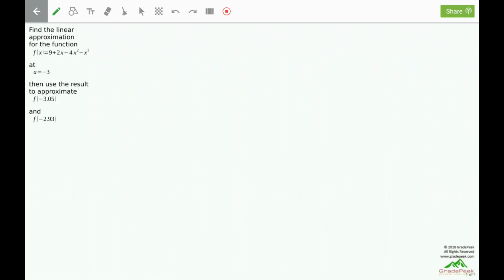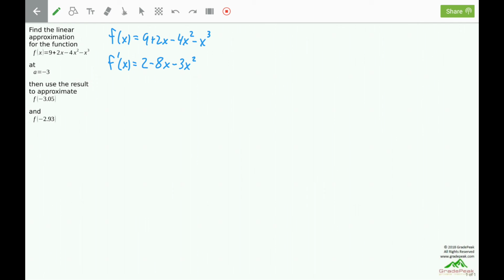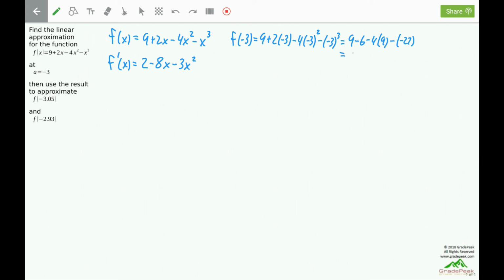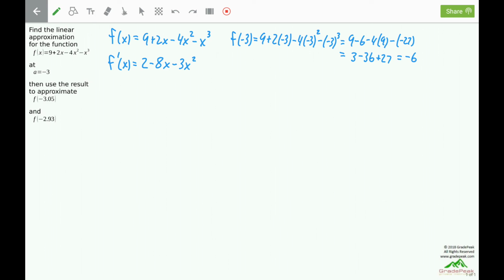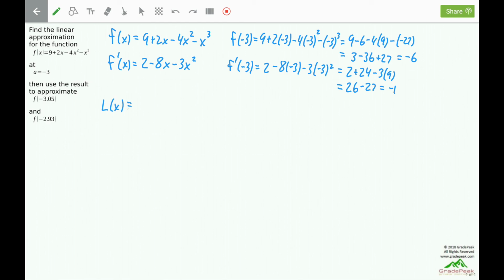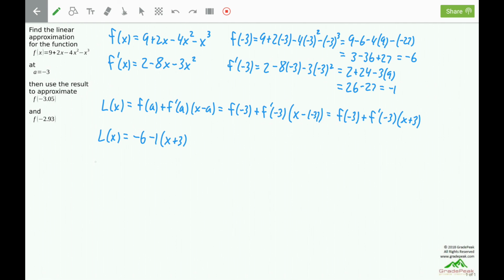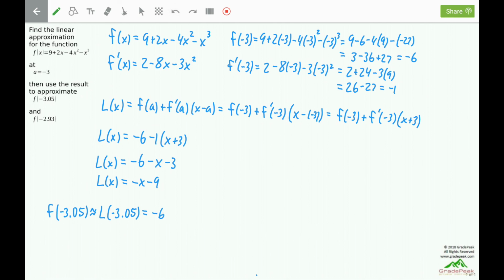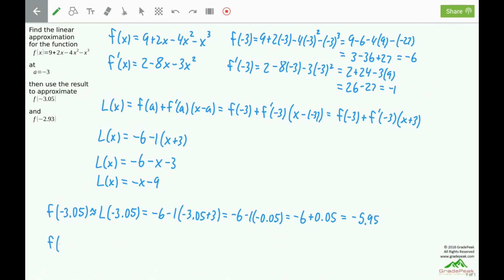GradePeak Calculus 1 Differentials And Linear Approximation 2 02